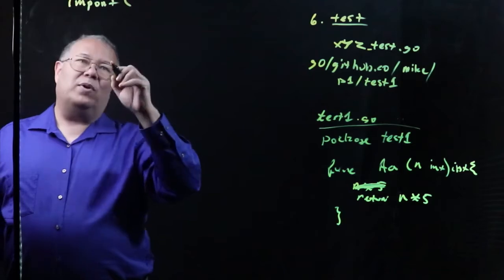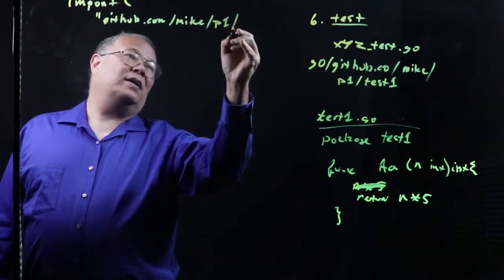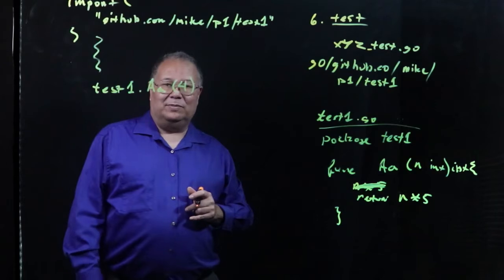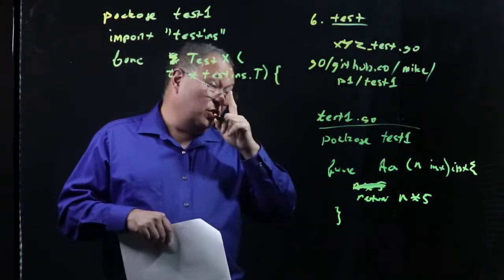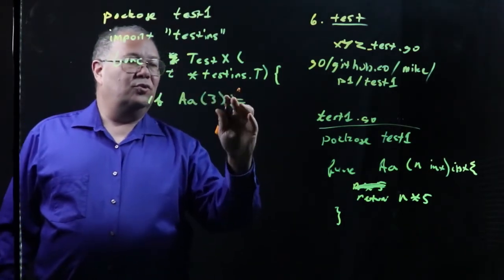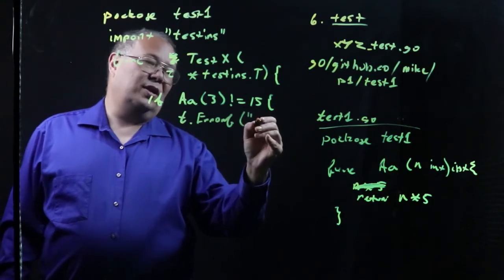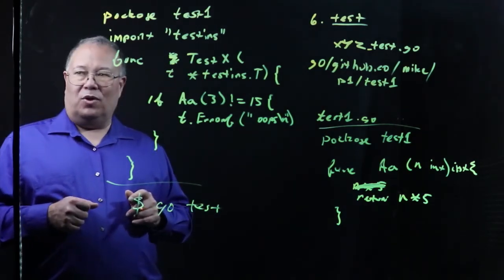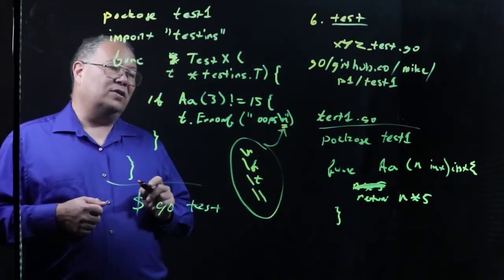4010 L02 pt6 Module and Testing